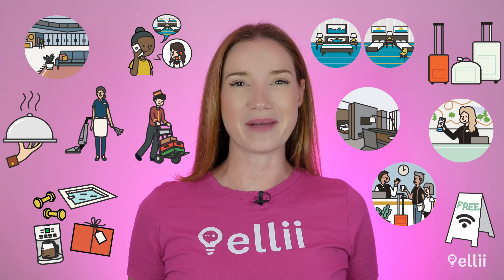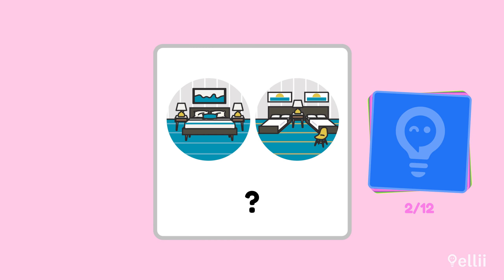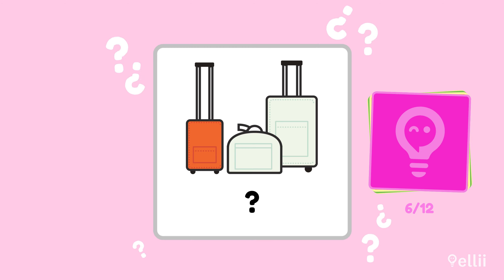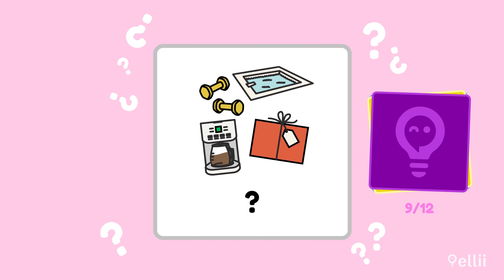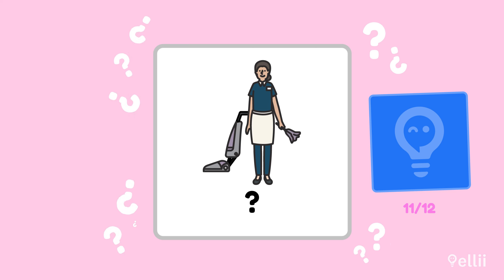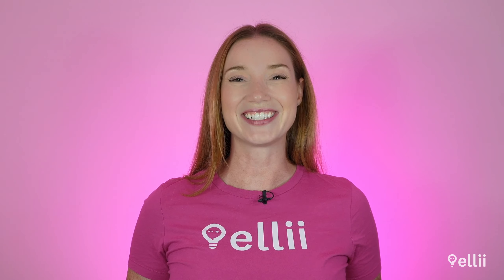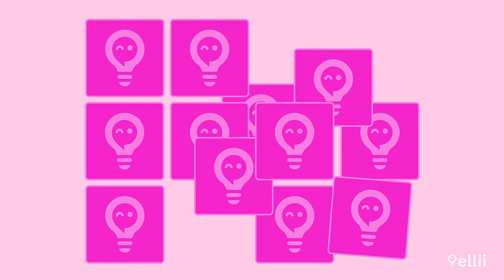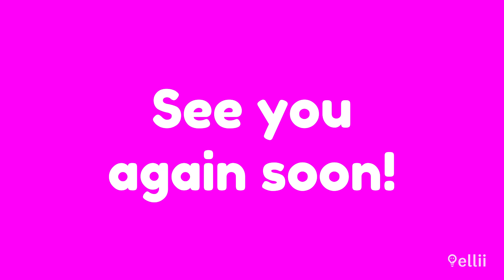At a Hotel: Travel English Vocabulary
Room service! Are you ready to learn 12 new words and expressions that you can use the next time you stay at a hotel? Learn the meaning of words like amenities, concierge, and complimentary, and then practice with some fun review activities!

Chapters:
0:00 Introduction
0:15 Picture Dictionary
3:14 Summary Chart
3:27 Review Activity 1
4:09 Review Activity 2